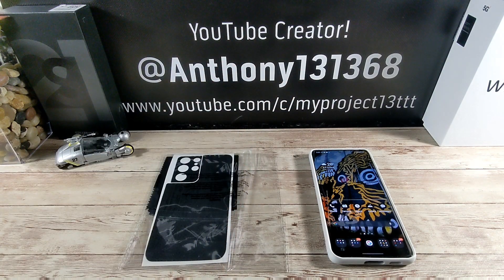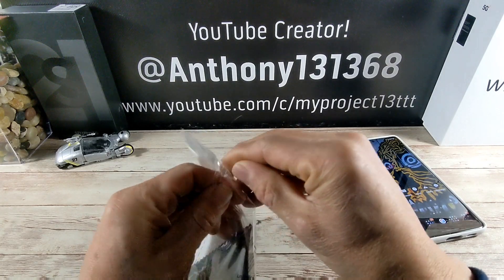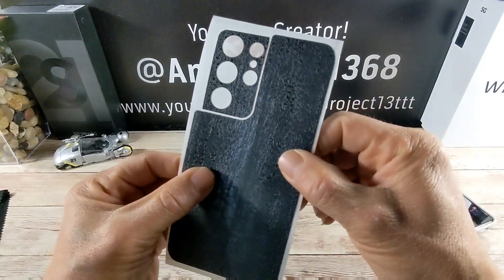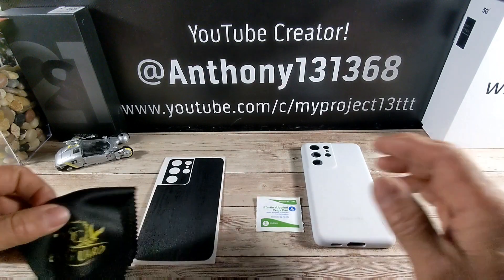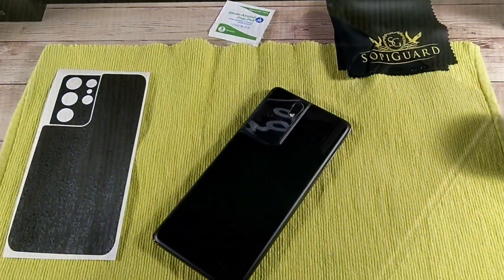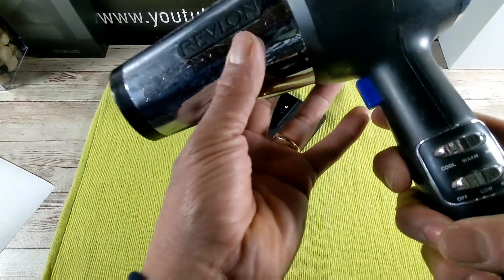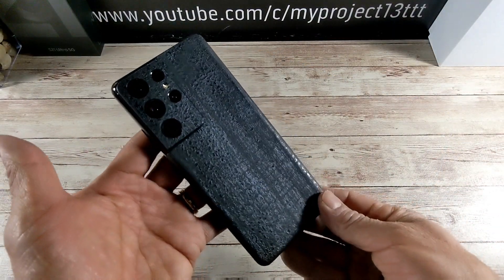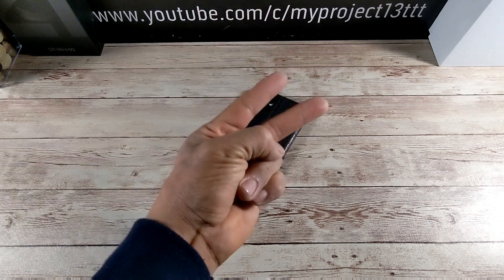Samsung Galaxy S21 Ultra Sopiguard 'Black Wood' Skin Install